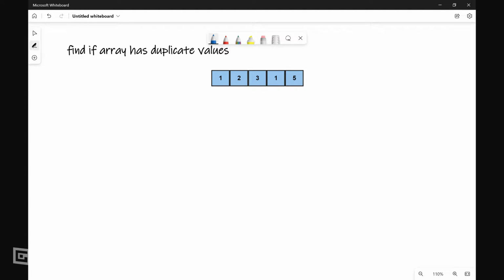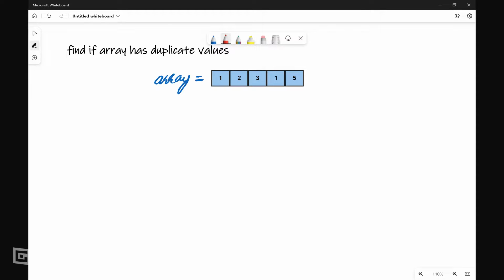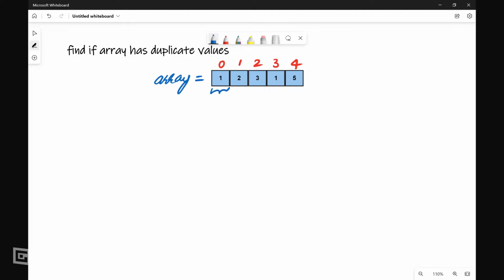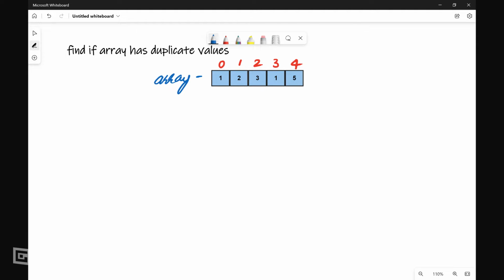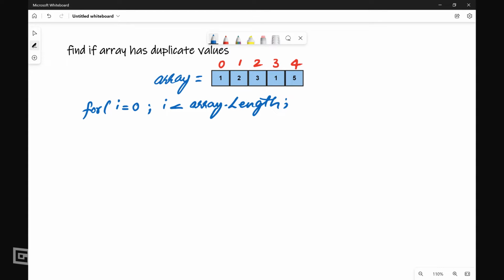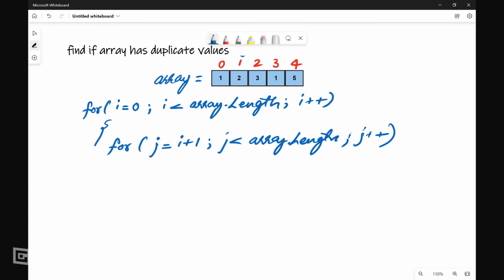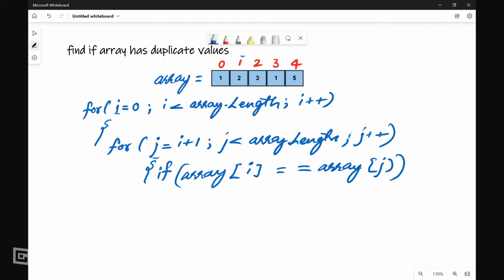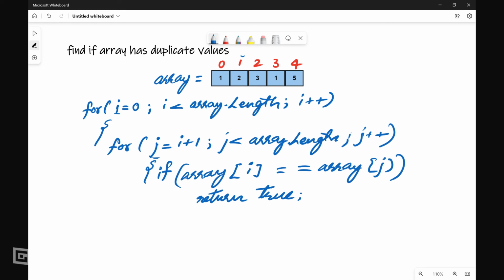Blind 75 Problem #1 C# find duplicates CSharp Solution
Logic to code problem 1 of blind 75